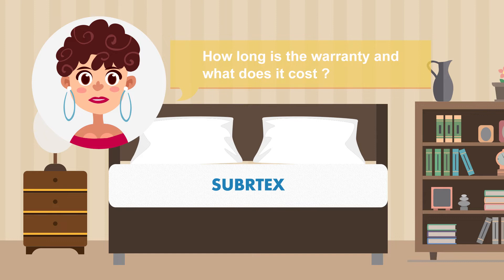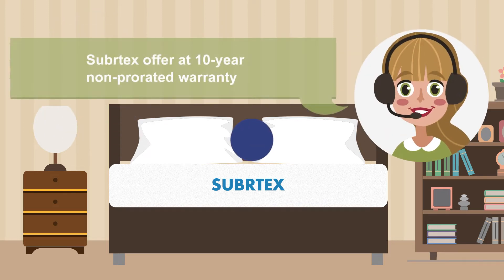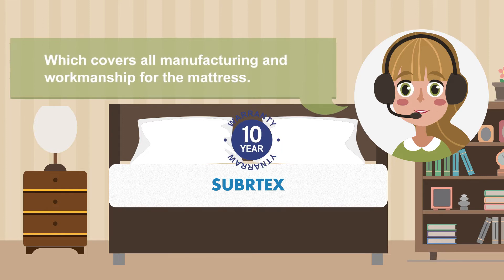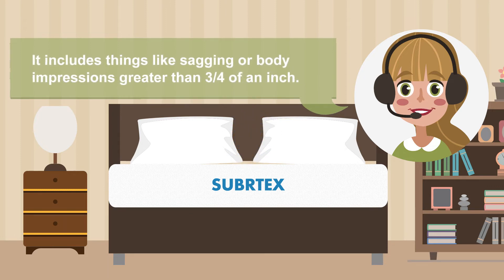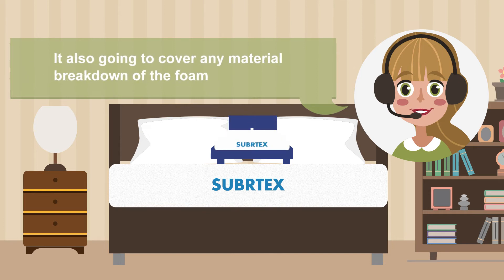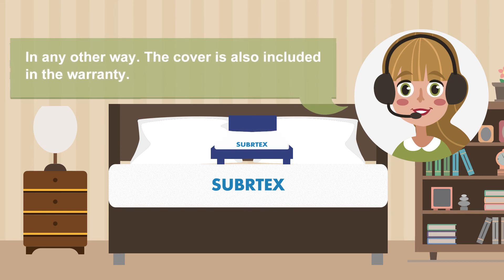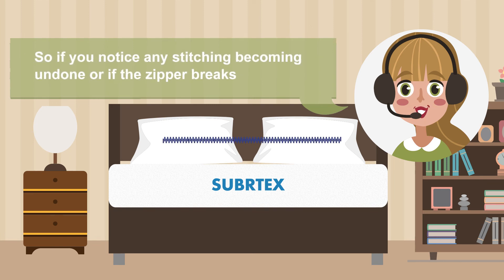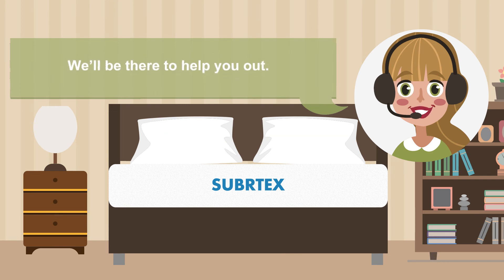How long is the warranty and what does it cost ?